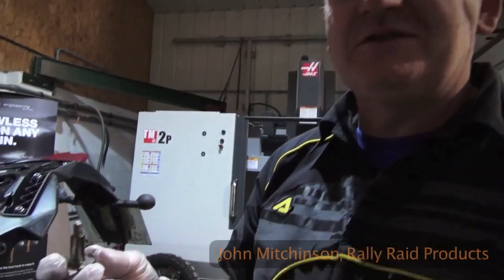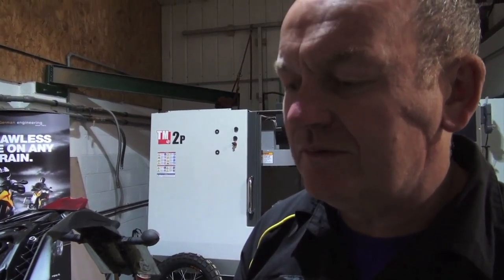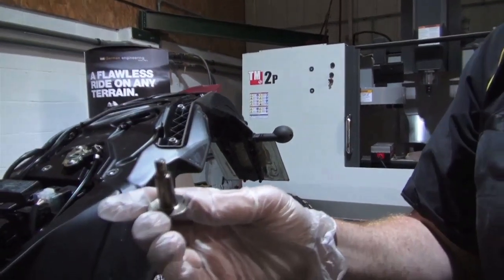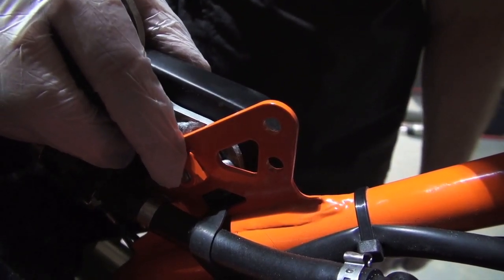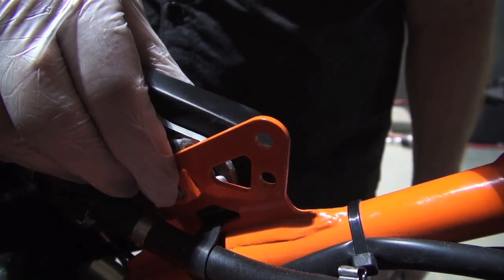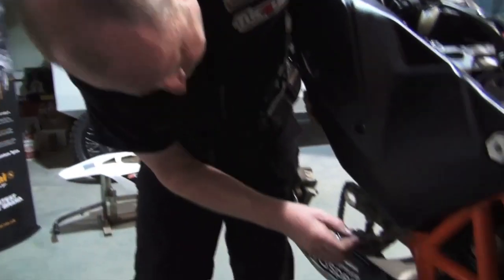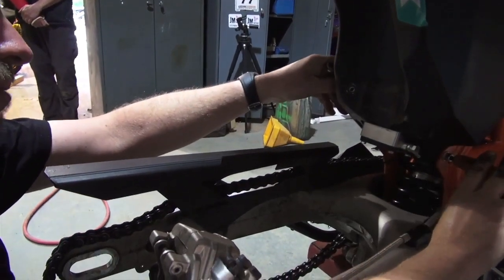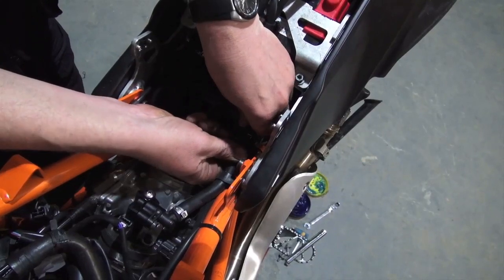Rally Raid Products - subframe modification KTM690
John Mitchinson of Rally Raid Products explains and fits the subframe modification to the KTM690.